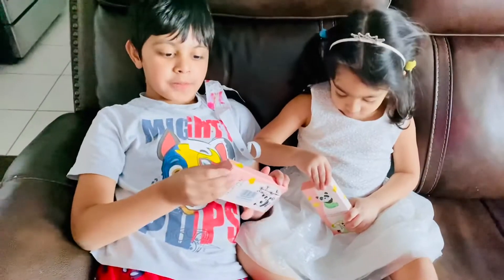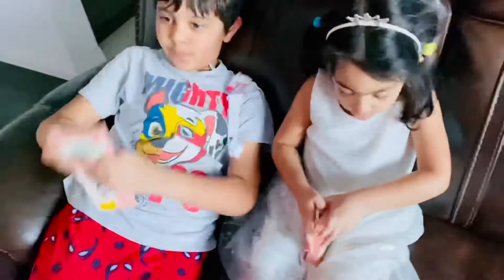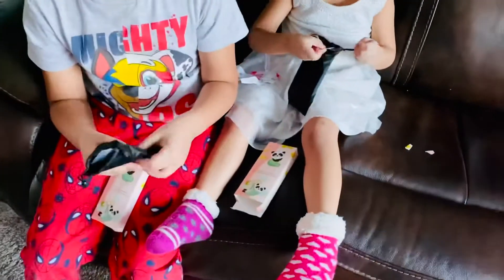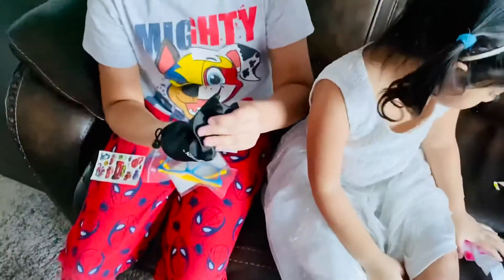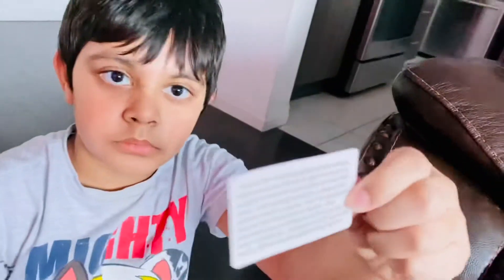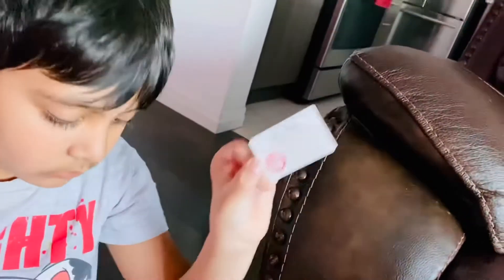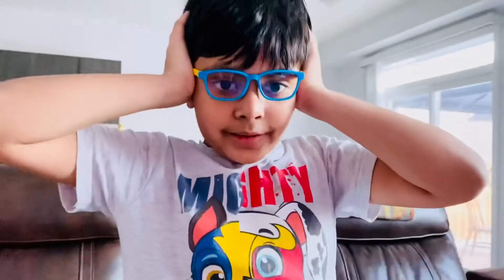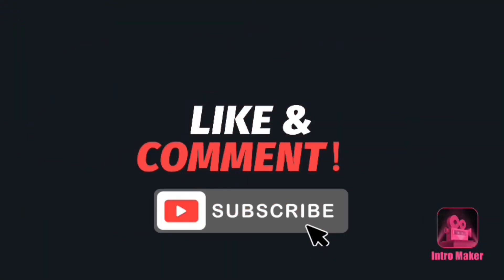Unboxing their blue light screen time glasses kids accessories kids video